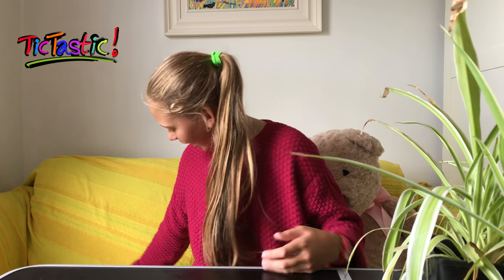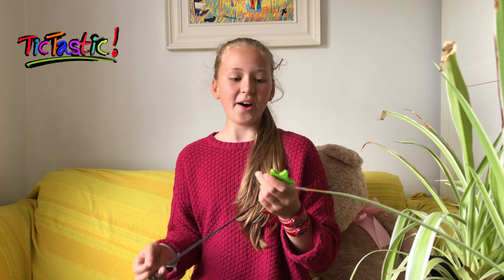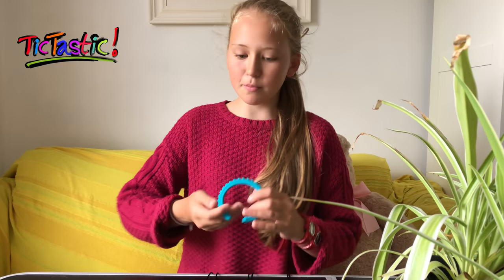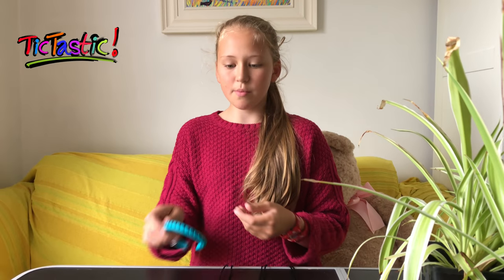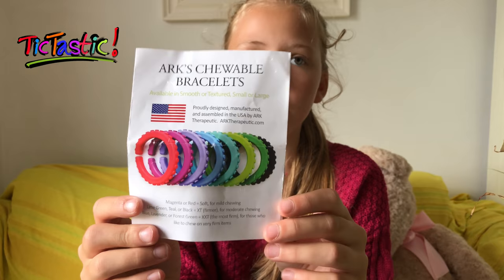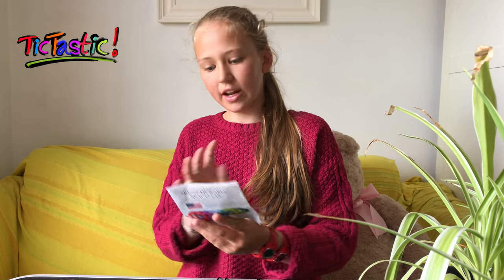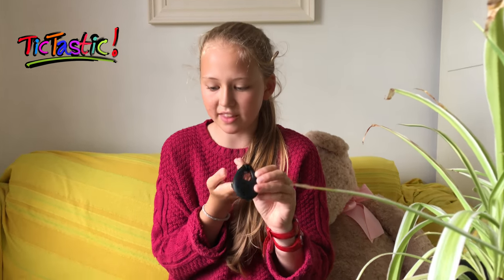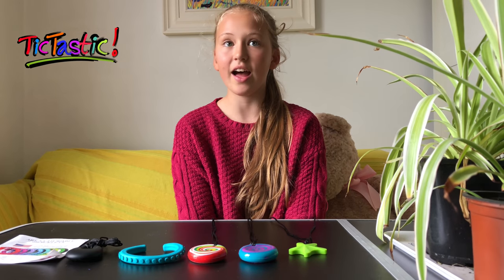Review of chew necklaces and bracelets for tics and Tourette's syndrome by Wilamena from TicTastic!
Wilamena from TicTastic! reviews some of the chew necklaces and bracelets she uses to help to control her anxiety and tics.